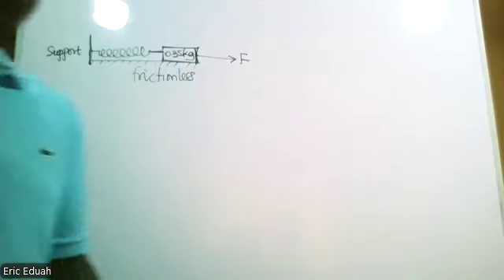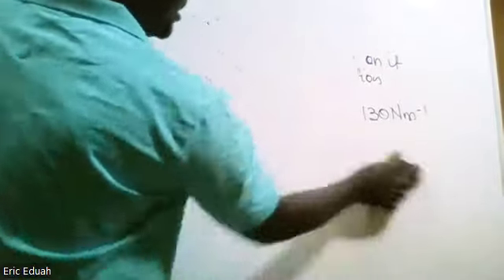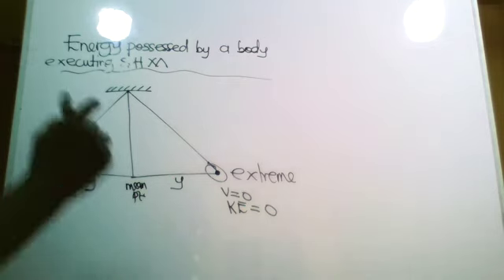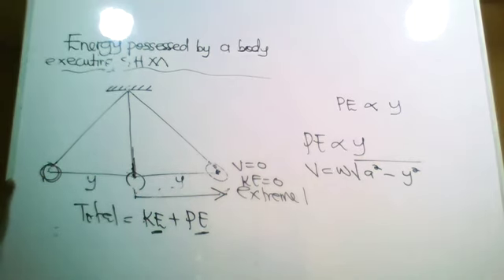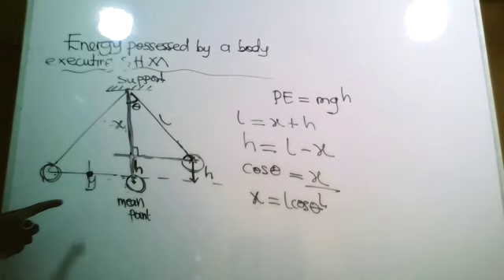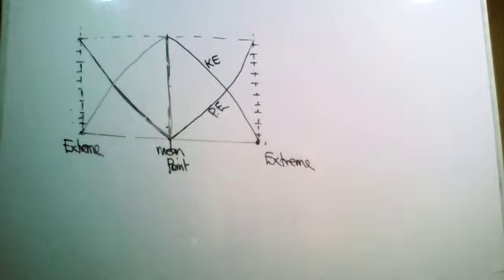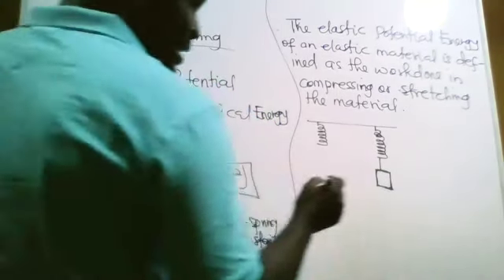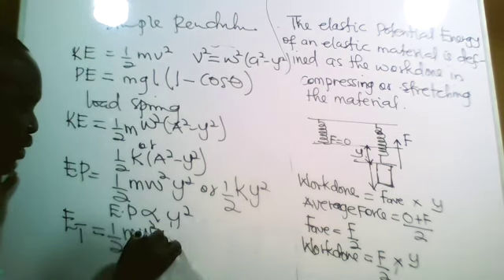The Energy Possessed by a body executing SHM.